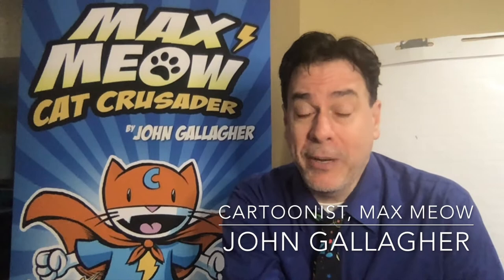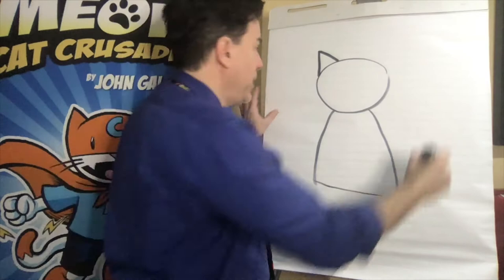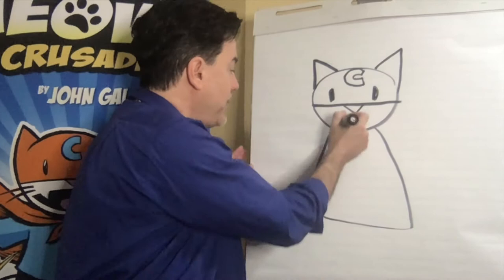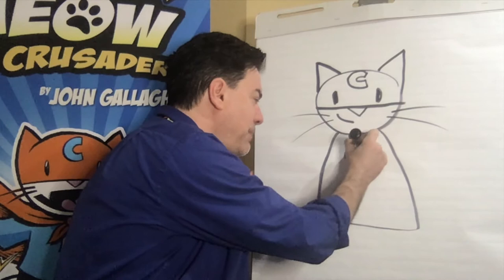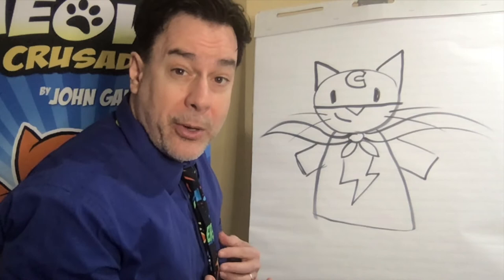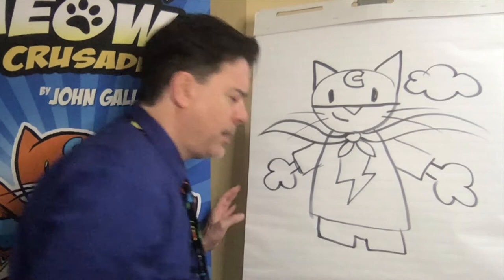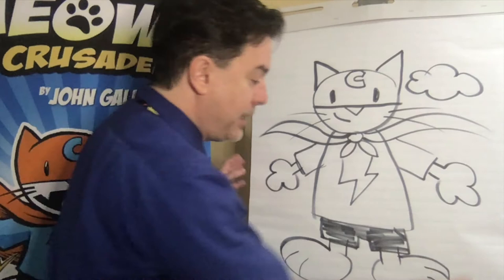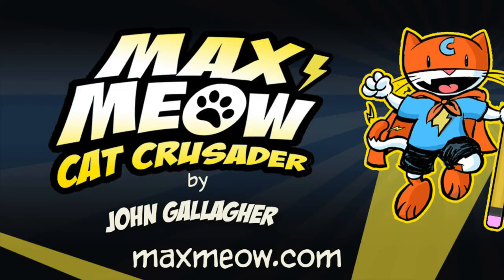Washington Family Magazine: John Gallagher Draws Shows You How to Draw Max Meow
John Gallagher, creator of the Max Meow graphic novel series from Random House, shows young artists how to draw his character Max Meow, Cat Crusader, using simple shapes. This video was created especially for Washington Family Magazine, and based upon an article from theirDecember 2020 edition